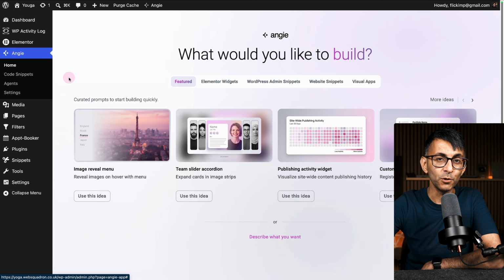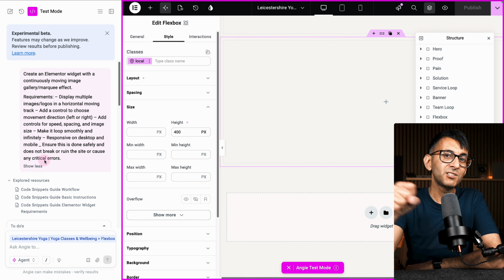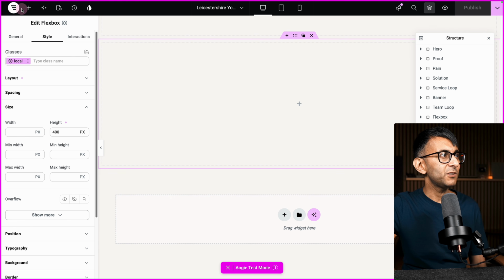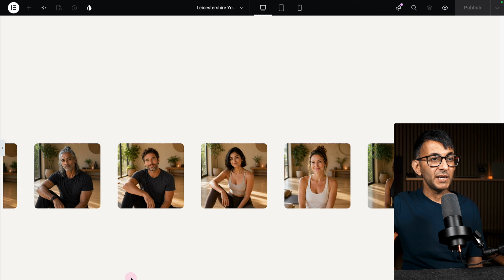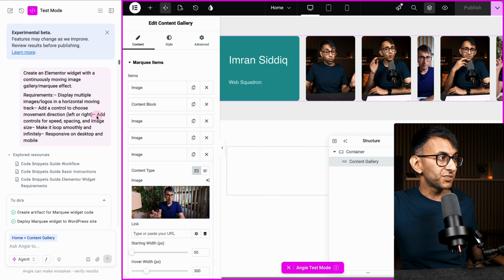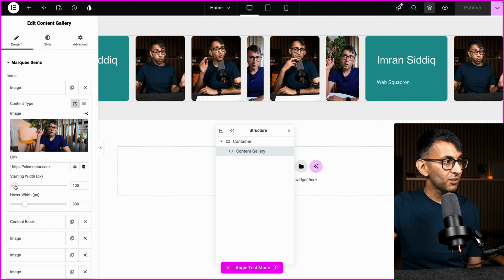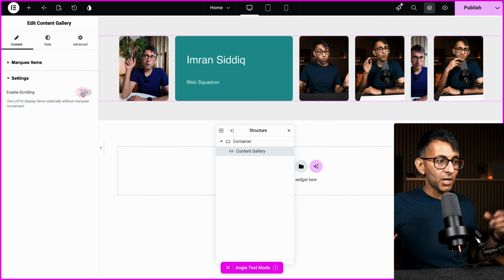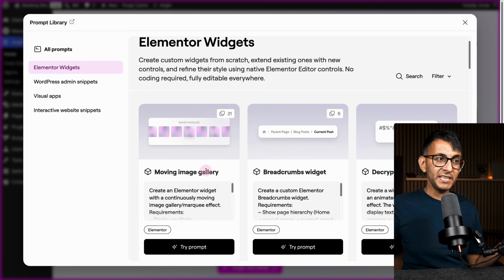Marquee Gallery becomes a Content Gallery - Prompt Library Angie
I'll create my own bespoke content gallery widget based on a marquee gallery created with Angie based on the HUGE Prompt Library!